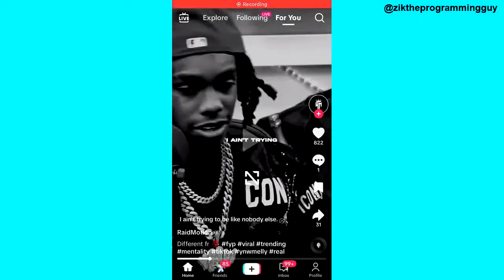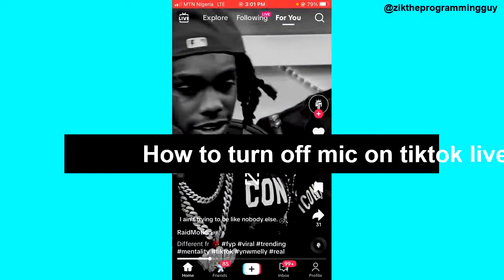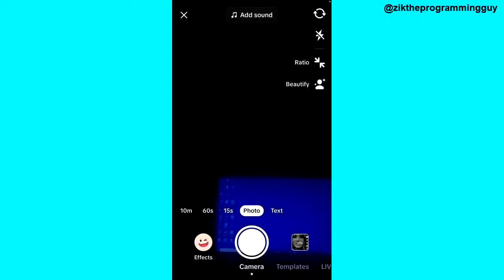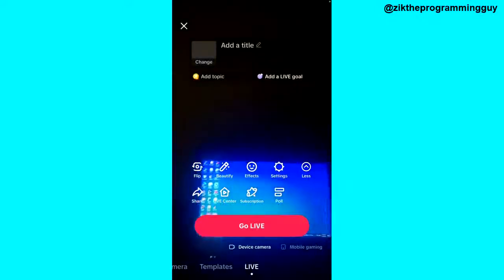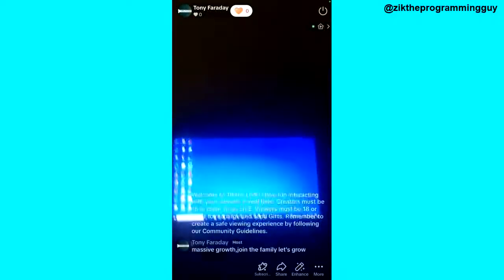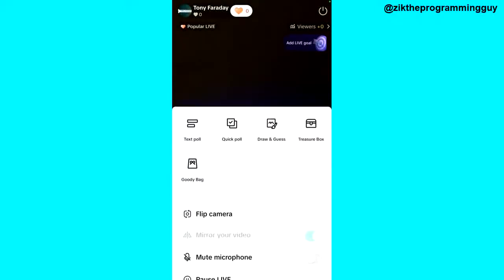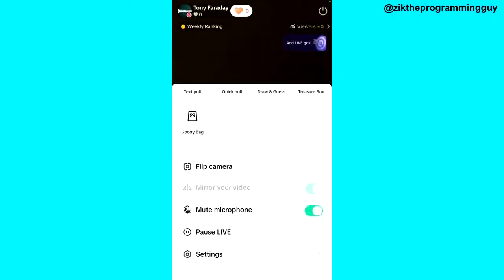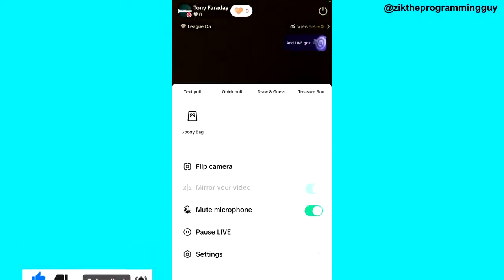How to Turn Off Microphone on Tiktok Live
In this video, you will learn how to turn off microphone on TikTok live. This will make your audience not to hear your voice.

► how to turn off microphone in tiktok live gaming
► how to disable mic on tiktok live